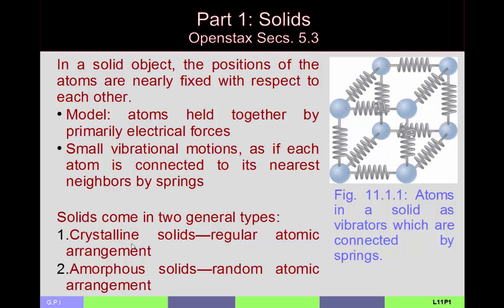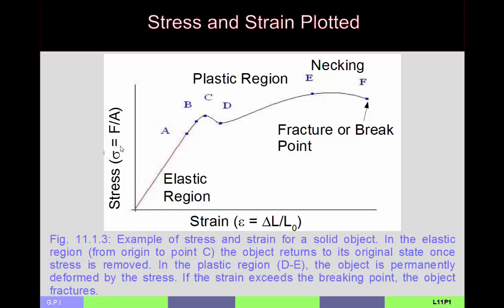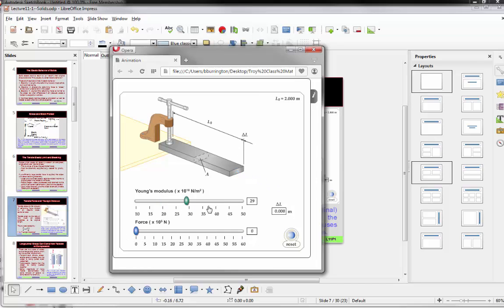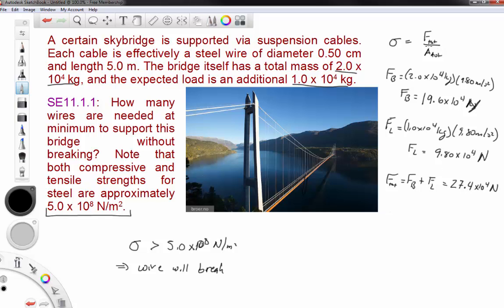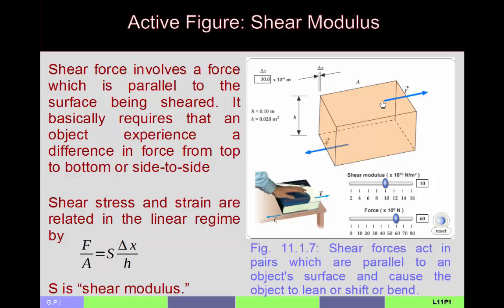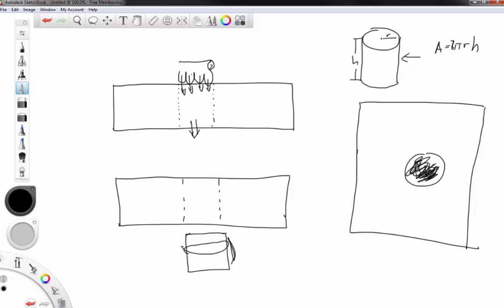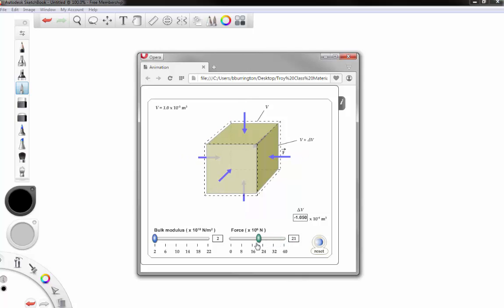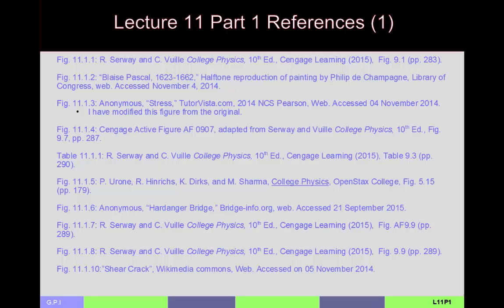Introductory Physics L11P1--Elastic Properties of Solids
An introductory physics lecture surveying the elastic properties of solids: tensile/compressive elasticity, shear elasticity, and bulk elasticity.